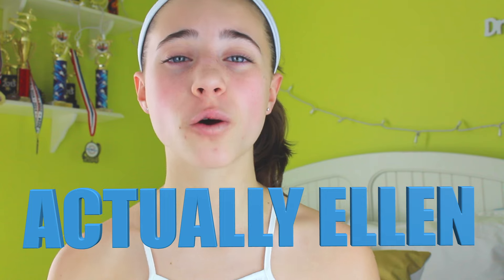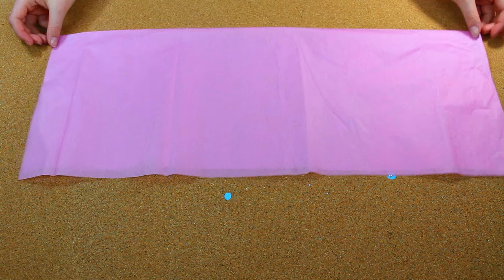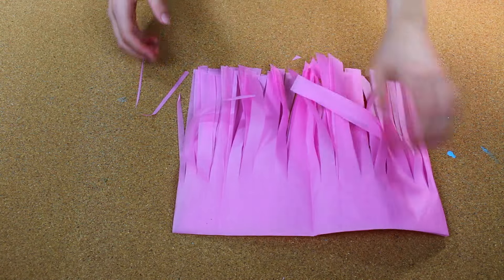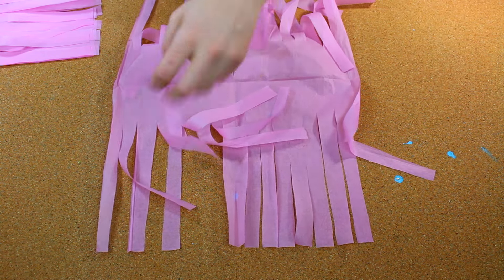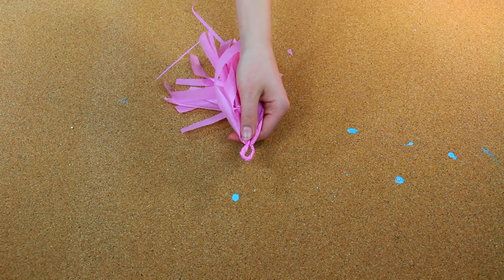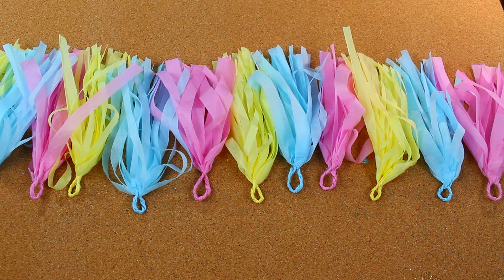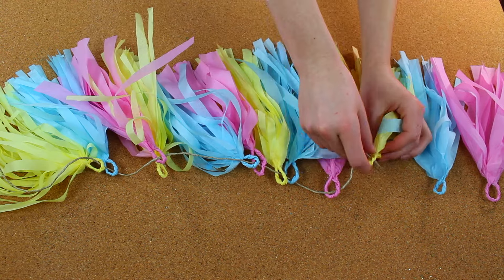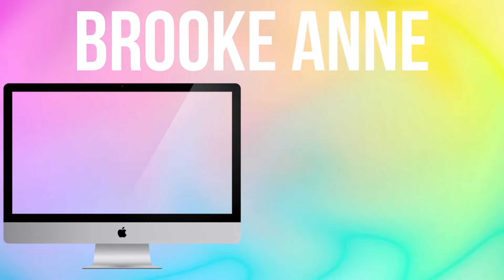DIY tassle garland